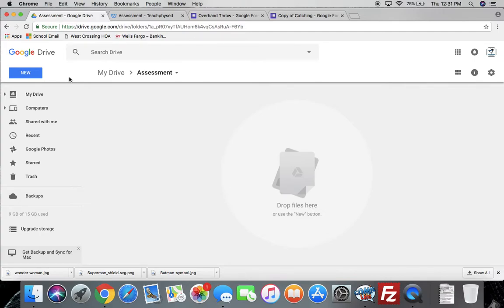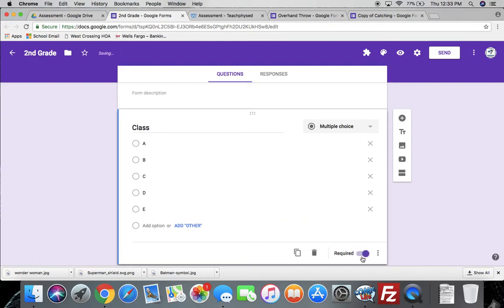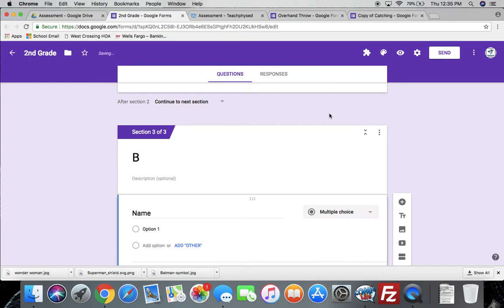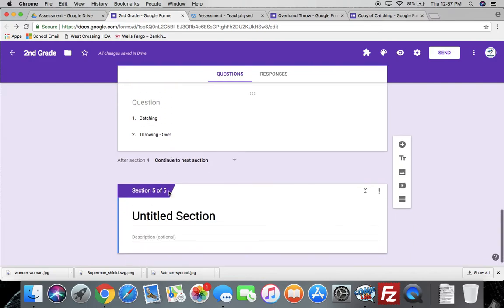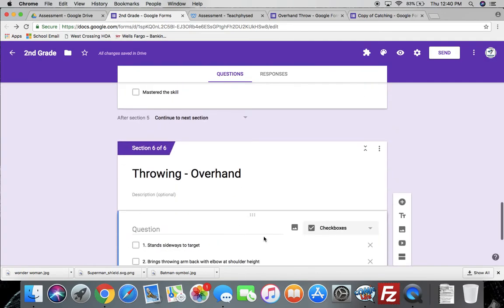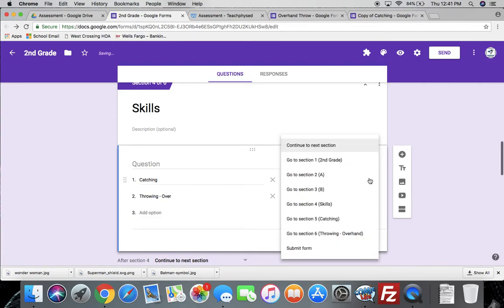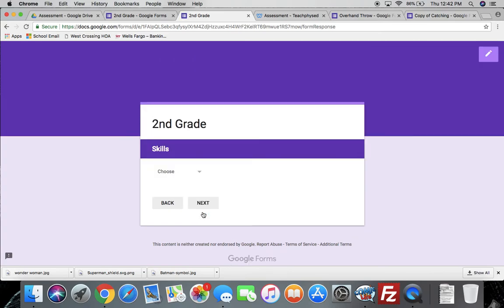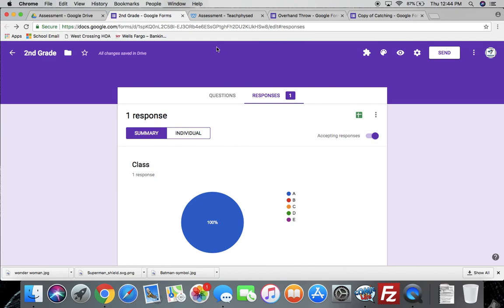Google Forms For Assessment | Easy PE Assessment ⚡️